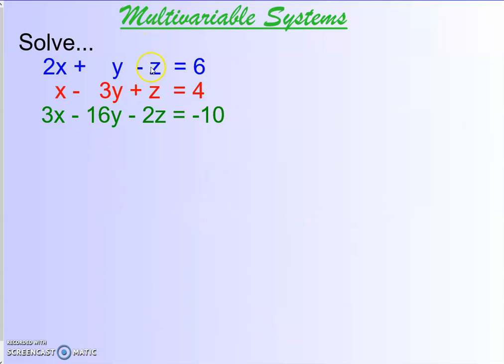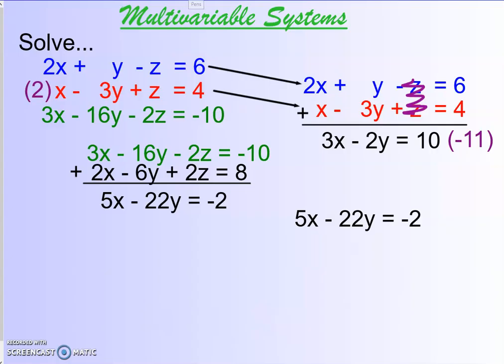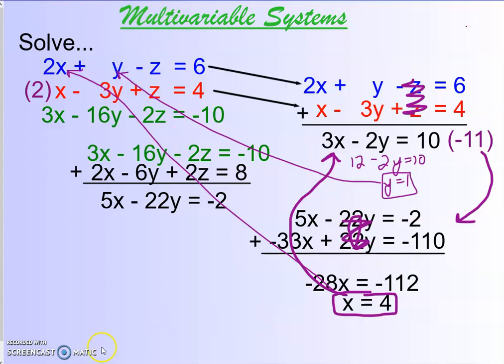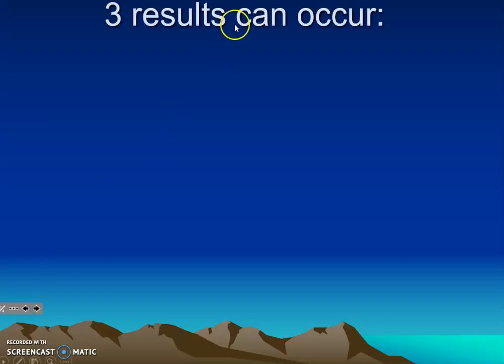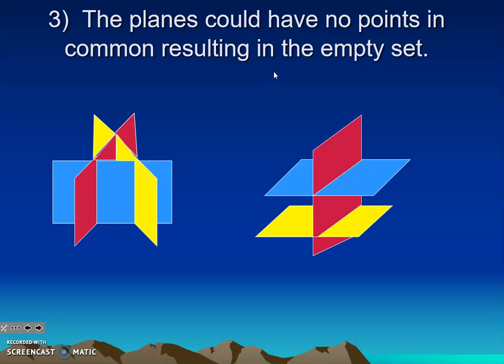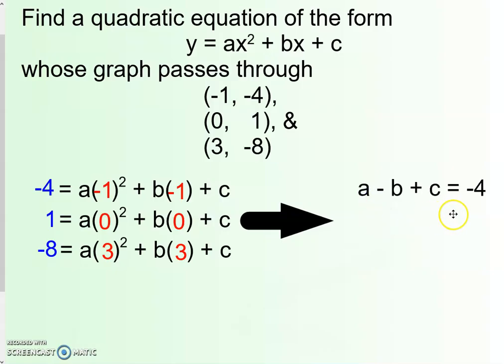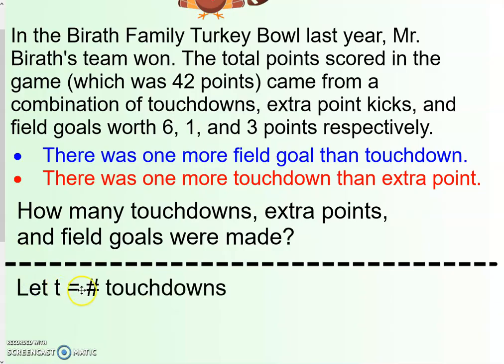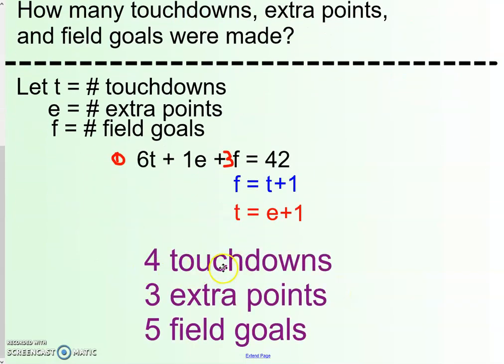Multivariable Systems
In this video, we learn how to solve a system of equations with 3 or more variables by brute force. Success is achieved through organized work and perseverance!